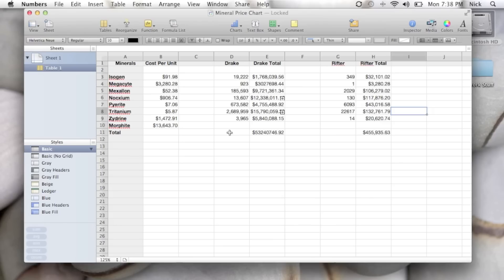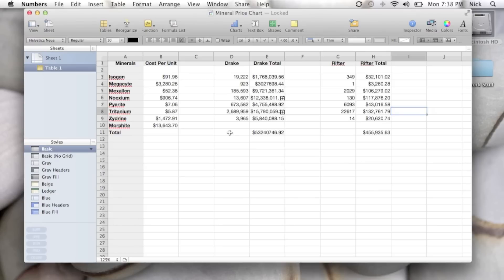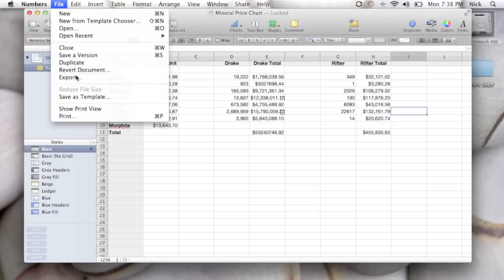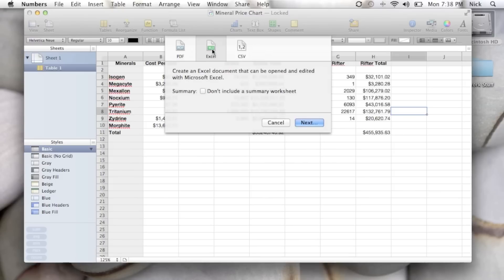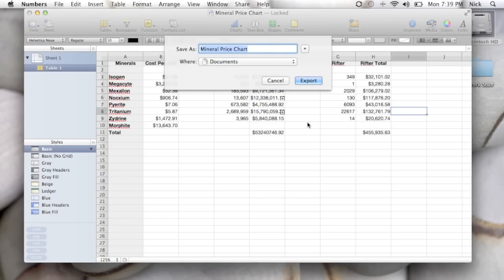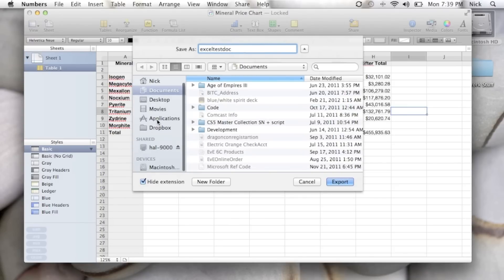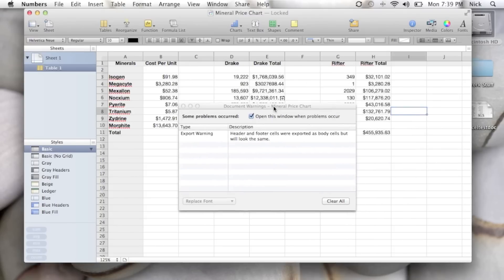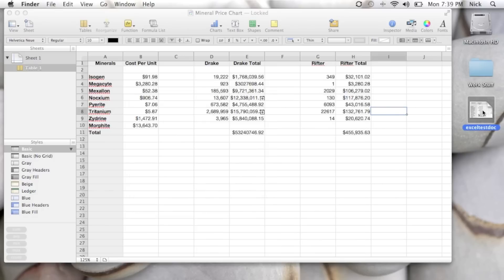iWork: How To Export A Numbers File As An Excel Spreadsheet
The is a tutorial on how to export A Numbers File As An Excel Spreadsheet. This will allow you to open a Numbers File with Microsoft Office in Excel. This makes it very easy to share a Numbers File with PC owners or people who run MS Office on their Mac.

OSX Lion
iWork: Numbers